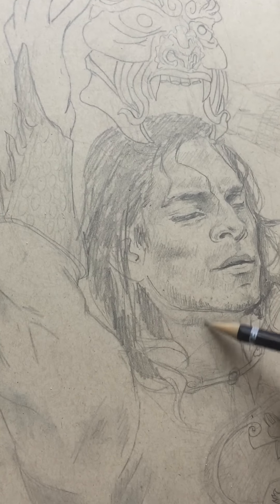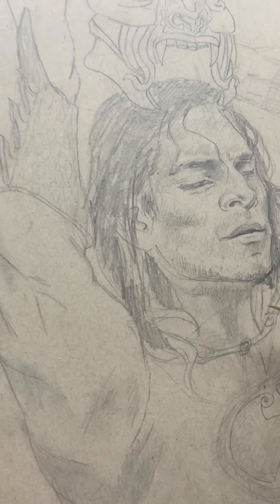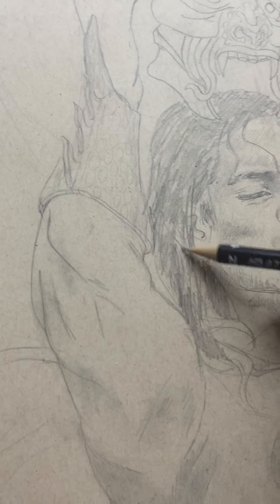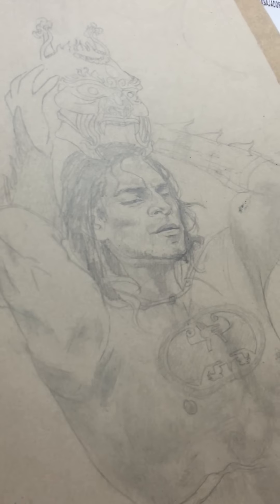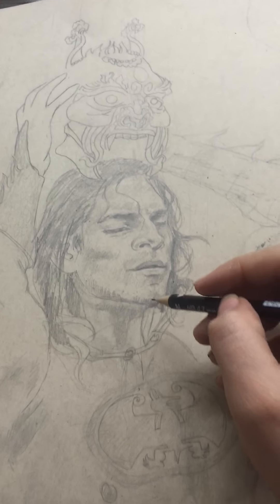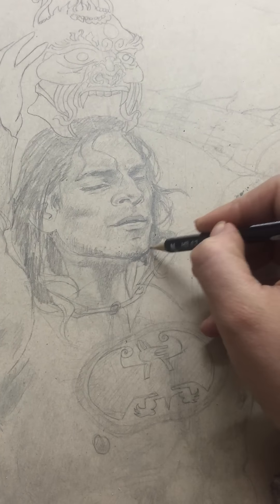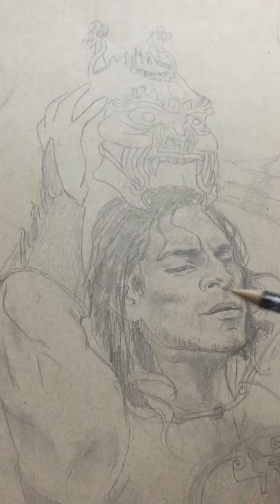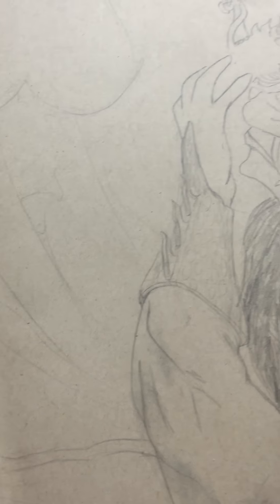Art of Tehani Farr - The Shadow Warrior 1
New drawing this is just the first sketch, line drawing before the paint and ink!